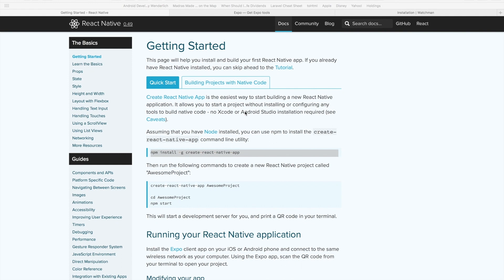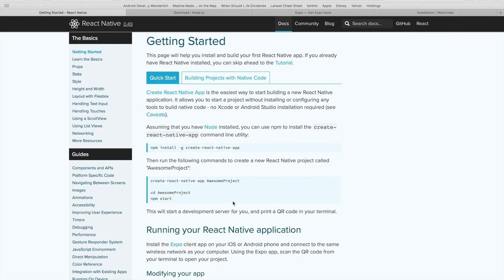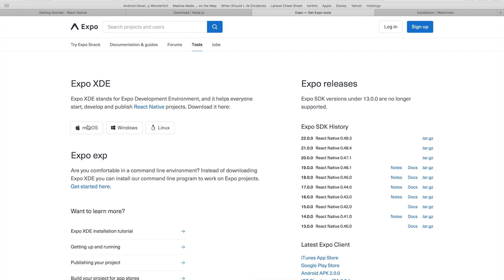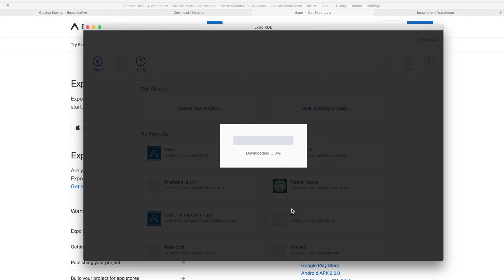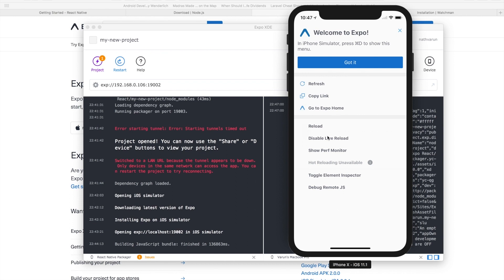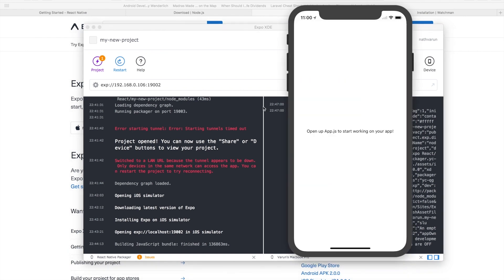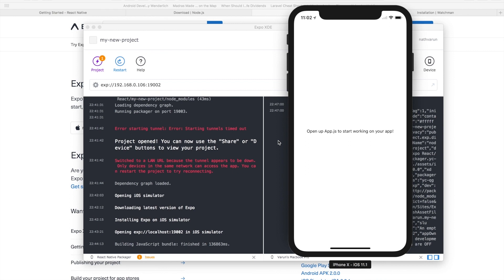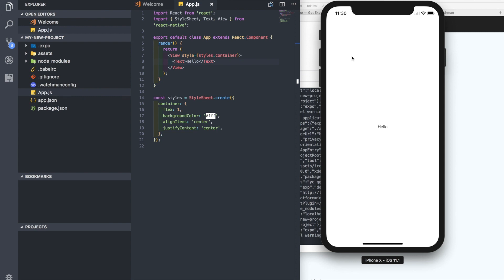#2 React Native Beginner - Installing React and Expo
Installing react native and Expo XDE and setting up our first project.